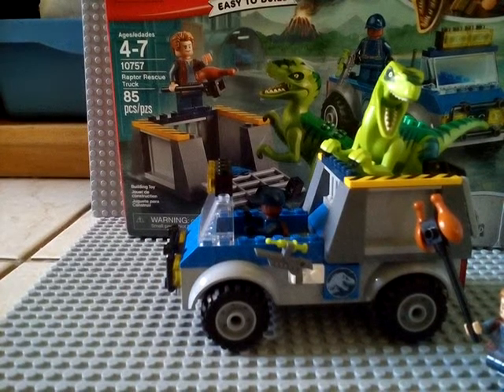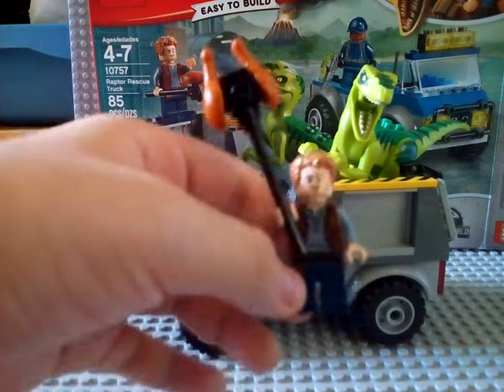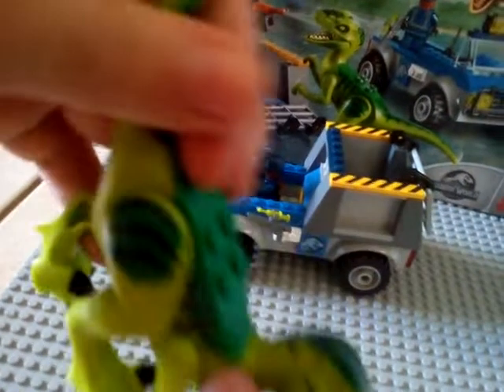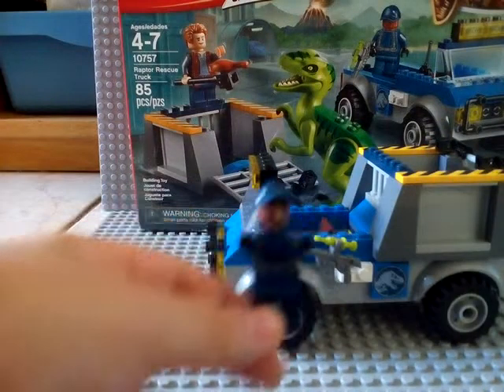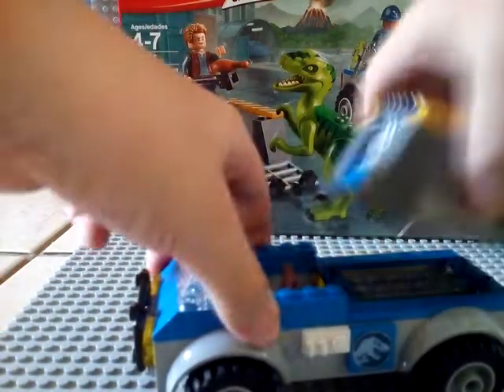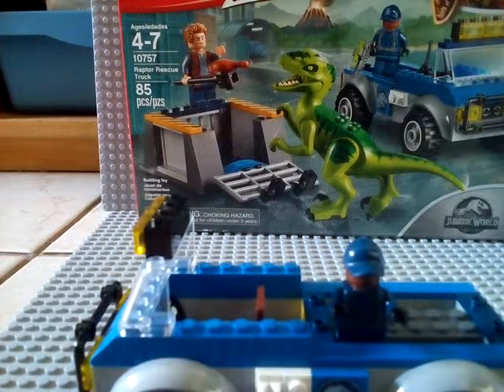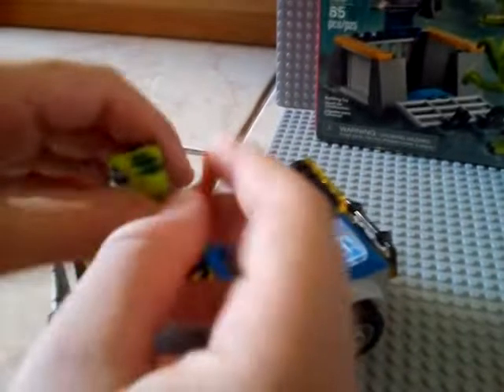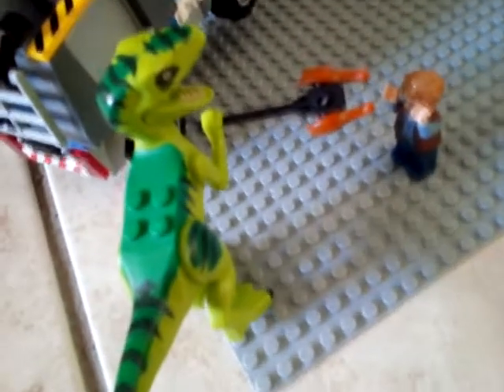Lego Juniors Jurassic World Raptor Rescue Truck Set Review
We added some funny thing at the end of the video so skip to 9:20 to see it :3

My name Roblox: EnderFireDeath1336